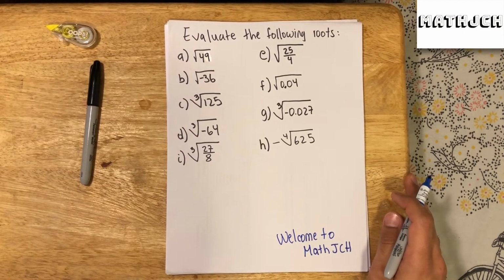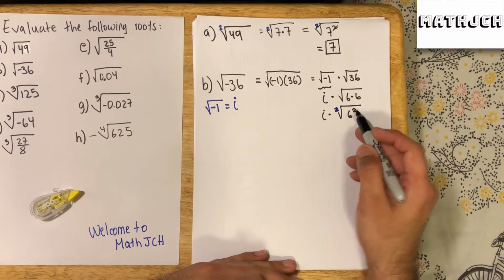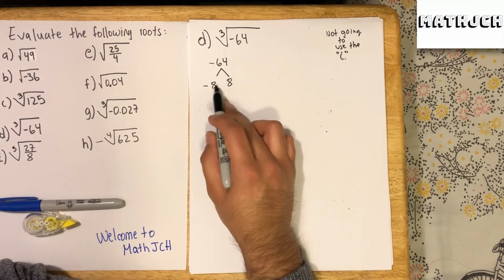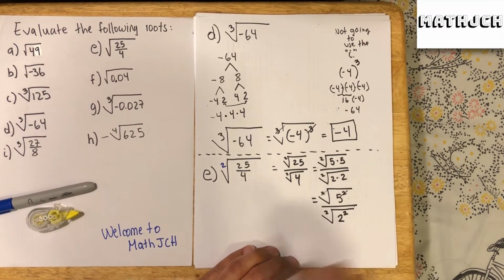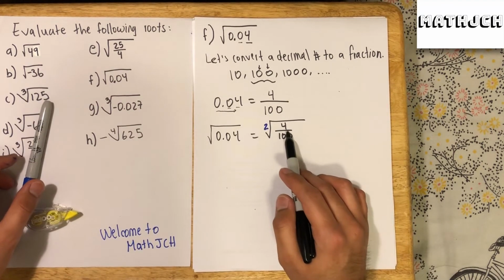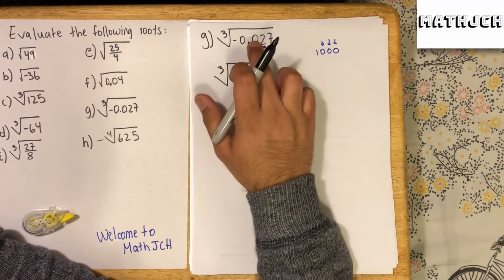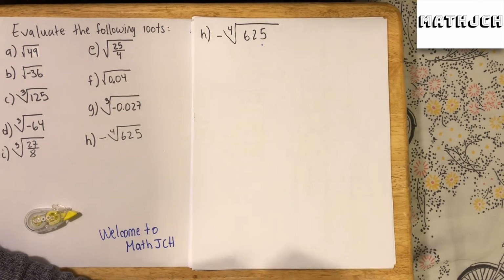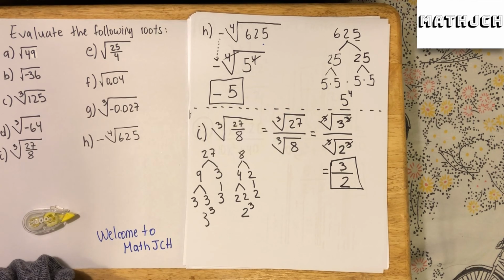Evaluating Roots/Radicals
Evaluating Roots of numbers, including negative numbers, decimal numbers, and fractions.